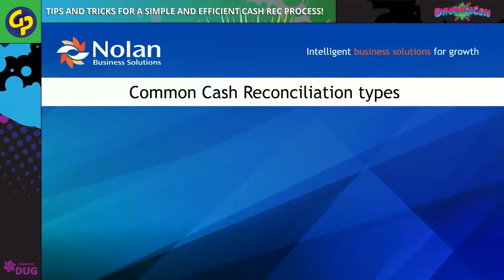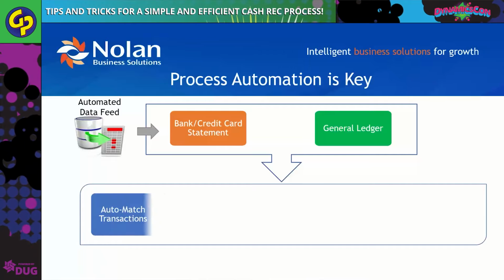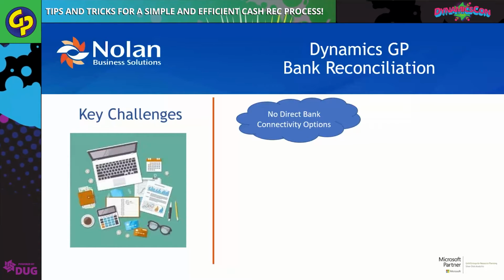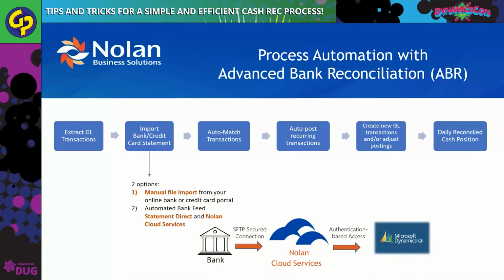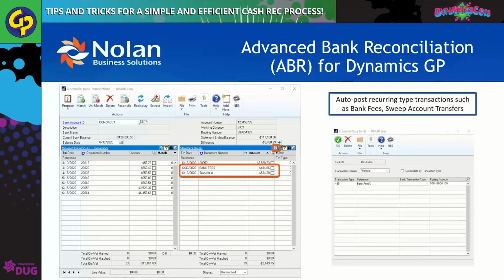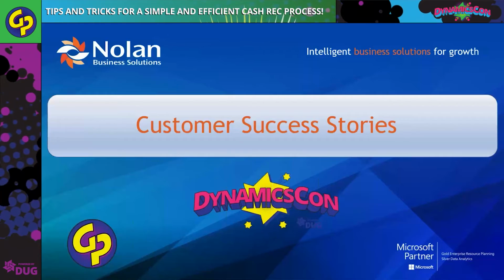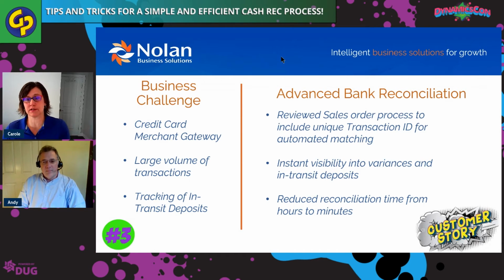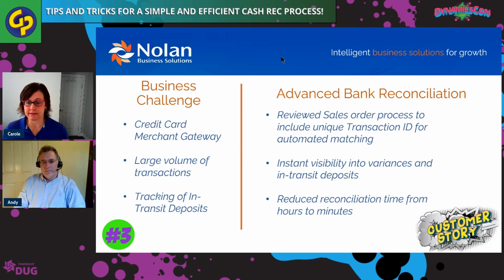Tips & Tricks For a Simple & Efficient Cash Rec Process! Presented by Nolan Business Solutions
Tips & Tricks For a Simple & Efficient Cash Rec Process! Presented by Nolan Business Solutions - To view the presentation materials for this session, please

Tedious and time-consuming cash reconciliation process? Wishing for an automatic integration of bank/credit card data into Dynamics GP, including a smarter and easy matching process? Wonder no more! Join your Nolan reconciliation superheroes for a discussion on taking full control of any reconciliation process and to hear stories of customers that have done just that using Nolan’s Add-on products. Already familiar with Nolan’s Add-on products? Come and join us regardless to hear more about our plans of replicating the features you have come to love in Business Central!

Presented by Carole D'Arcy and Andrew Hall

In an effort to meet the community’s desire for continued robust educational content, DUG now schedules 2 virtual events each year. The content for these events is submitted by hundreds of beginners to experts  within the community, voted on by the entire DUG community, and consumed by ANYONE globally.